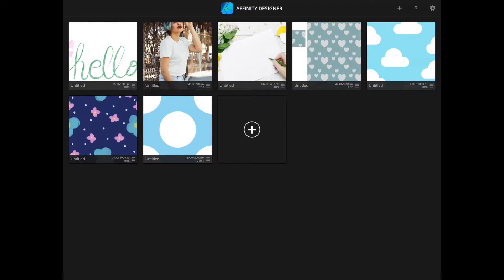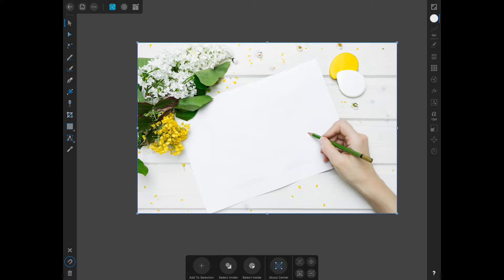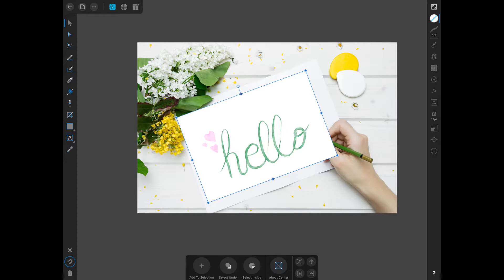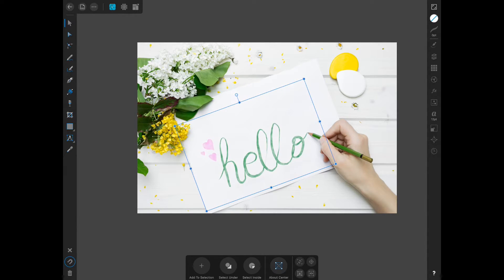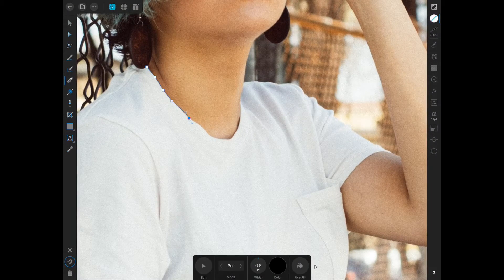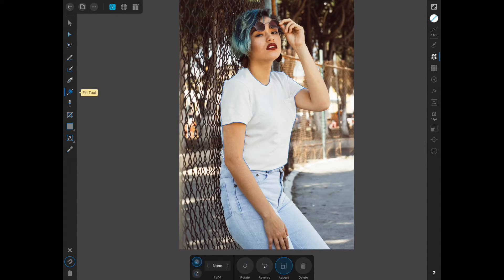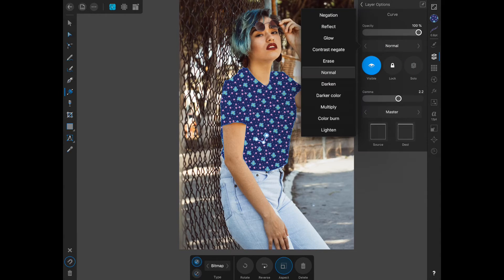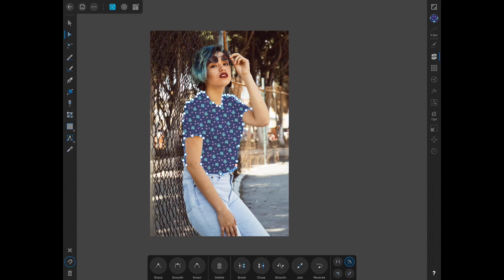Two Ways To Create Mockups In Affinity Designer iPad